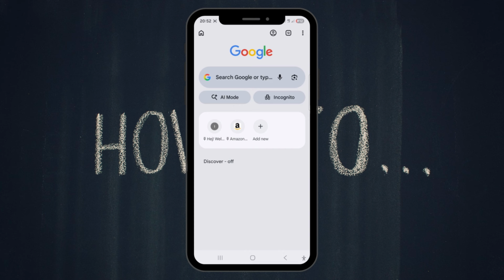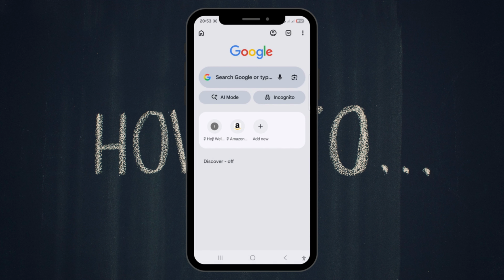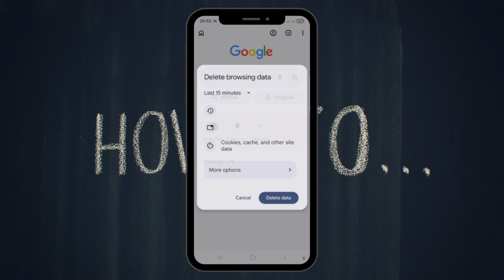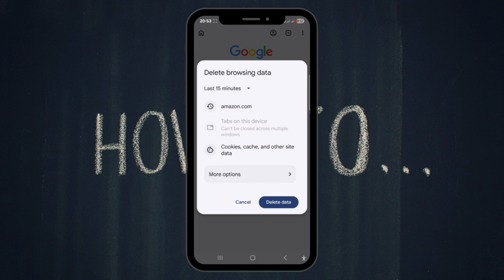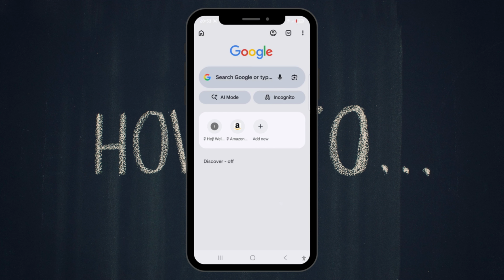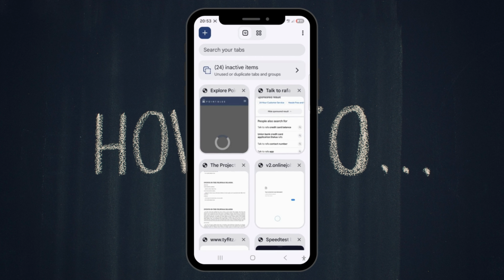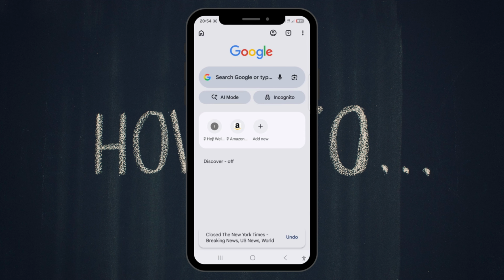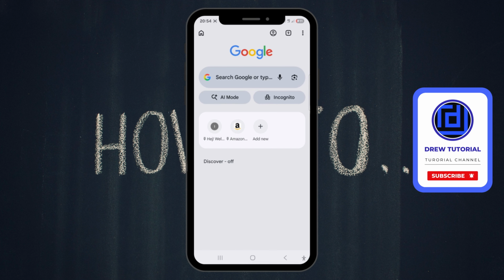How to Fix Slow Browser in Google Chrome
How to fix slow browser in Google Chrome step by step guide.
Learn how to speed up Google Chrome and improve performance on PC, Android, and iPhone.

If your Chrome browser is slow, lagging, or freezing, this step-by-step tutorial will show you how to fix it and make Chrome run faster.

📌 What you’ll learn:
• How to fix slow Google Chrome performance
• How to clear cache and browsing data
• How to disable extensions causing lag
• How to optimize Chrome settings
• Tips to speed up Chrome on any device